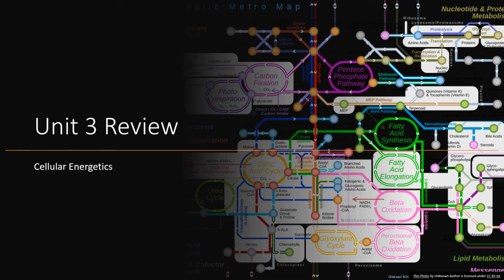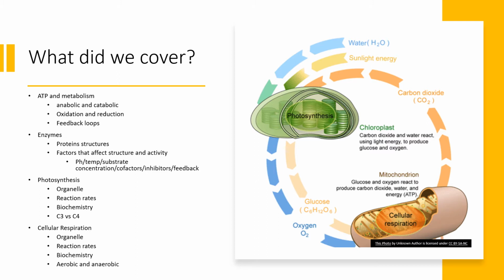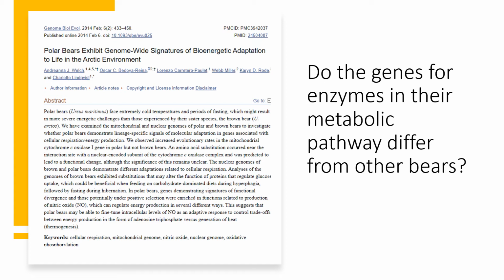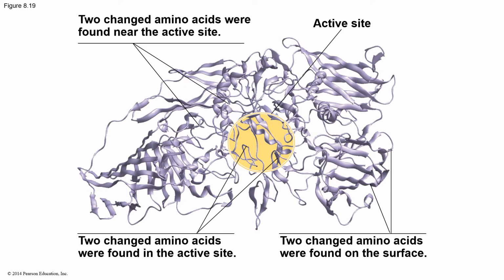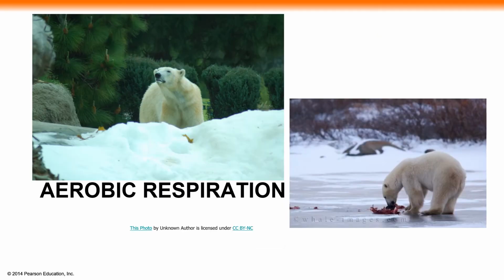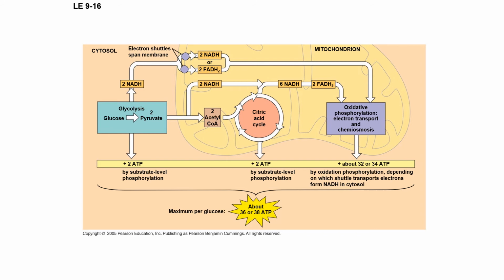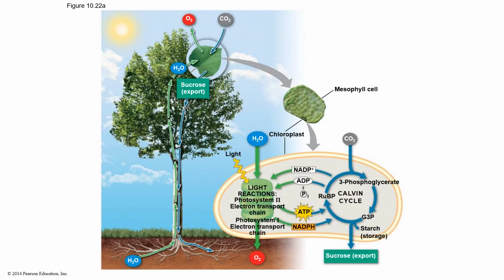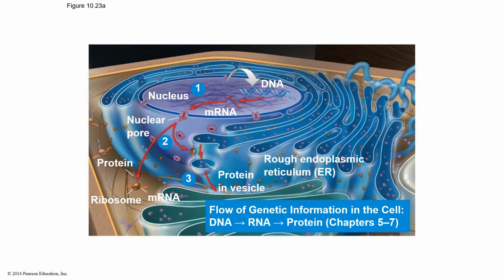Unit 3 ReviewDL